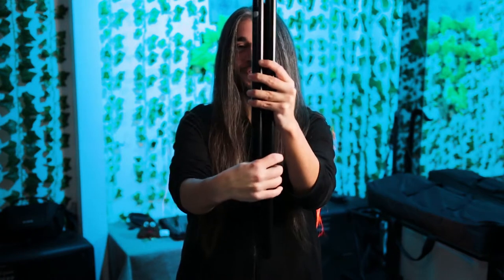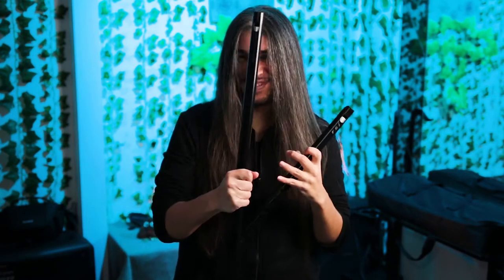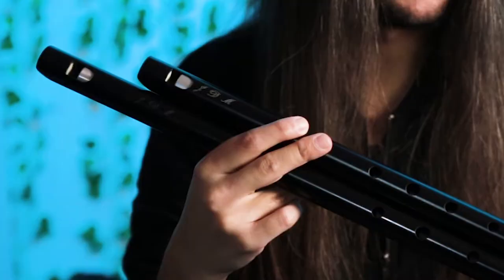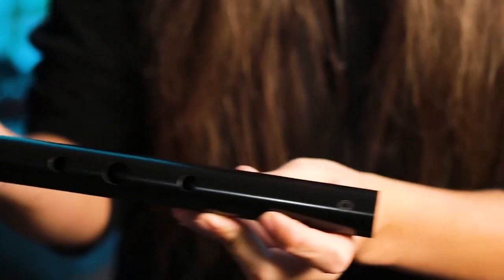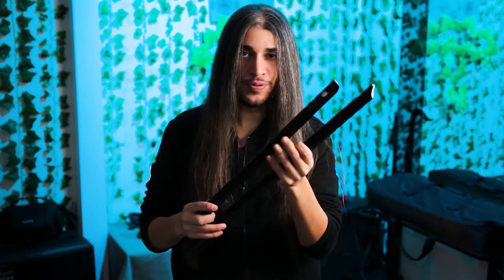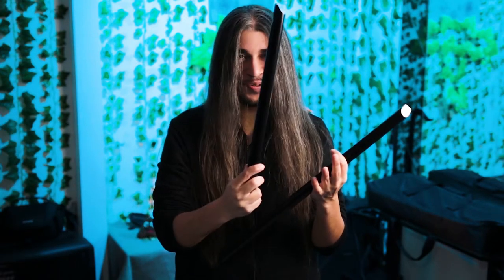The New James Dominic Low Whistle! (Review from the Middle-earth & Konoha🔥)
Today we are here with the new version of the  amazing James Dominic Low Whistle!!! In this video you'll see the D and G whistle, but they're avaible in 6 different keys!

Oggi siamo qui con la nuova versione dei miei amati James Dominic Low Whistle!!! In questo video vedrete il Low Whistle in Re e Sol, ma sono disponibili anche in altre tonalità, 6 in tutto!

00:00  Intro

00:19  LOTR: Edge of the Night / Pippin's Song (RAW D whistle)

01:31  Low Whistle Review

02:17  Naruto: Hokage's Funeral (RAW G Whistle)

03:27  Final Thought

04:07  Low Whistle with Reverb